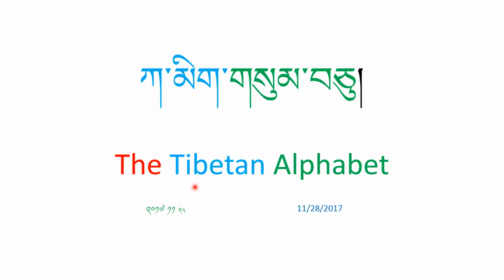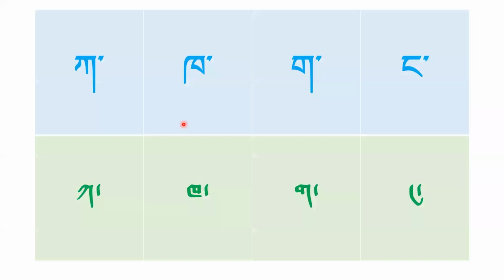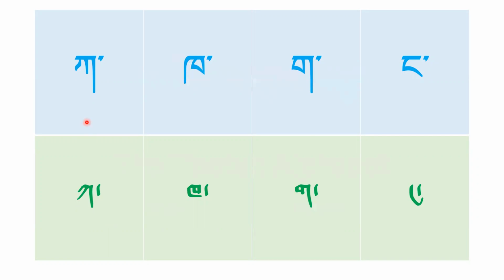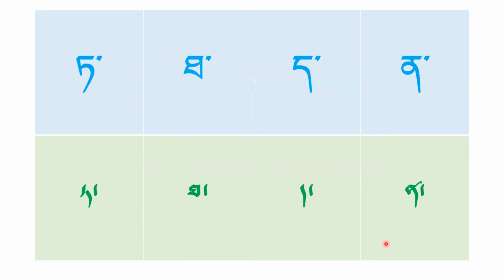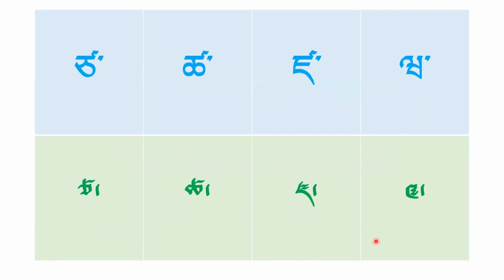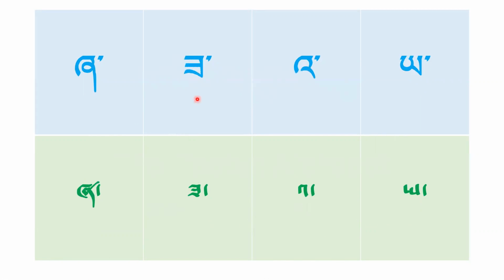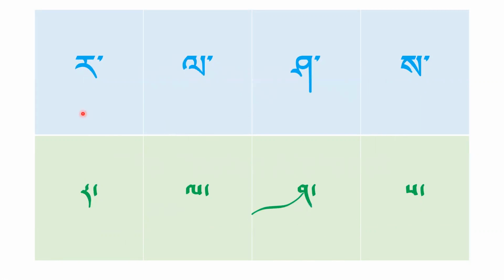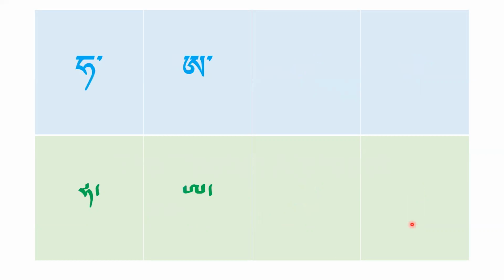ཀ་མིག་གསུམ་བཅུ།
The Tibetan Alphabet